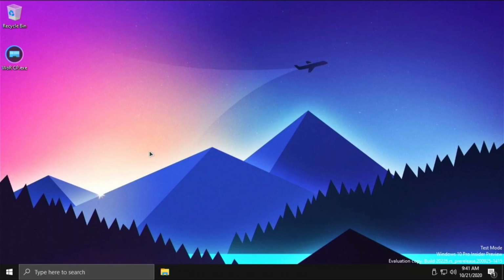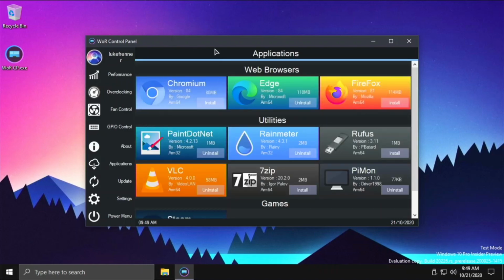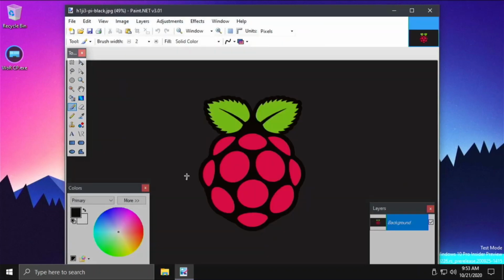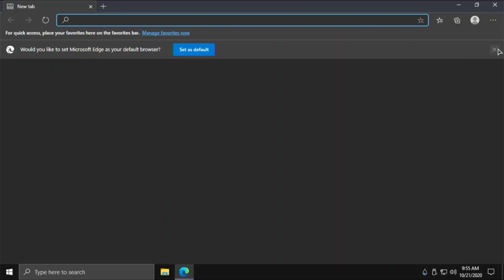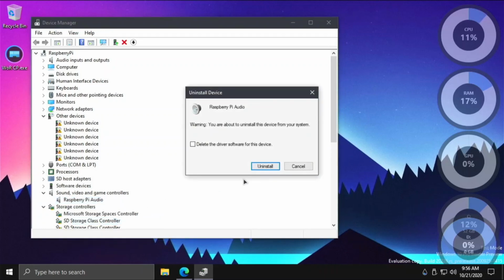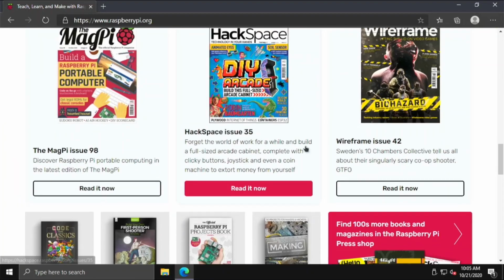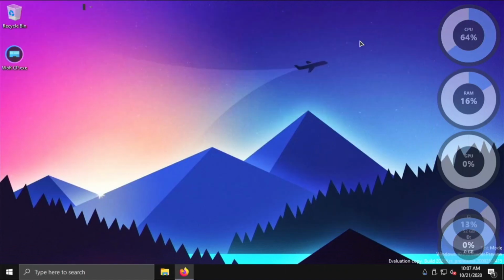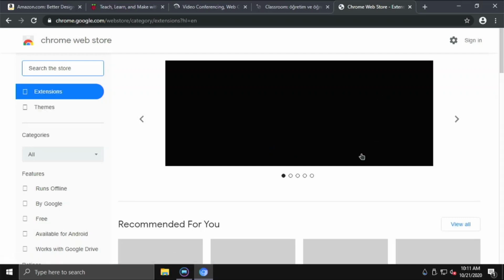Project Neon 2.0, WoR Build 0.2.8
In this video I take a look at WoR Build 0.2.8. It's called "Project Neon". This is a great new build with tons of great software preinstalled. 0.2.8 feels very snappy! This build is not public yet but it will be soon. I want to say a huge thanks to Amir Dahan, Marcin, Mariob and everyone else who has helped with this amazing project.

This discord server is about ApplePiOS, Pi and tech related stuff!